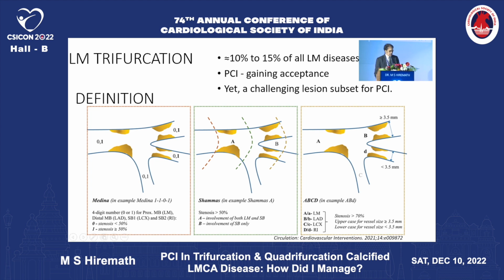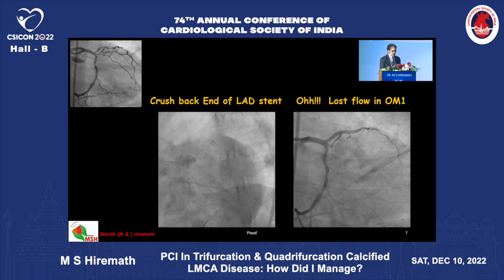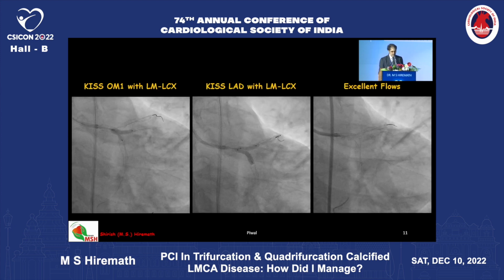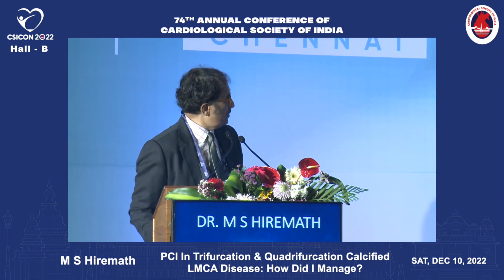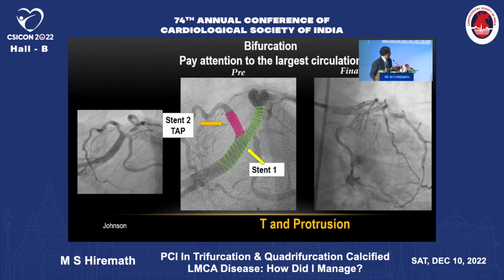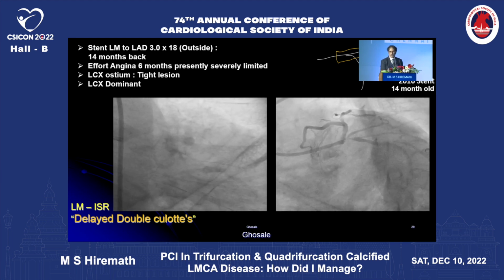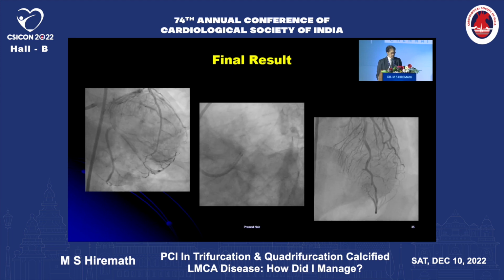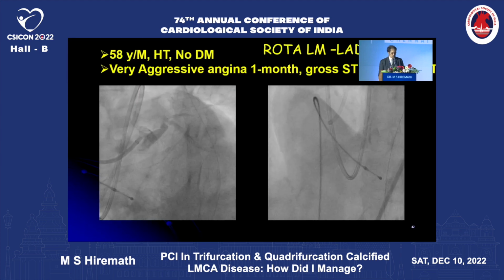PCI In Trifurcation & Quadrifurcation Calcified LMCA Disease How Did I Manage? M S Hiremath PCI I